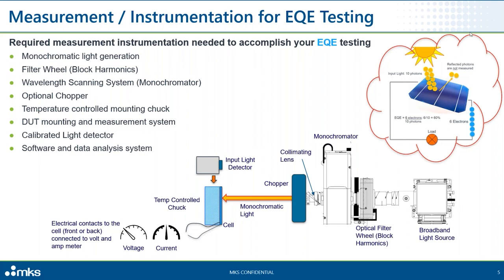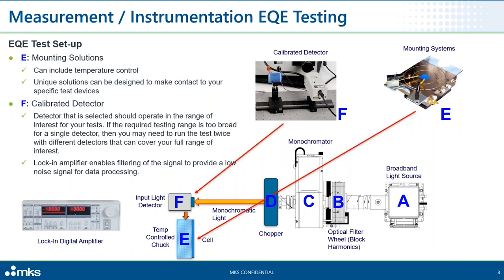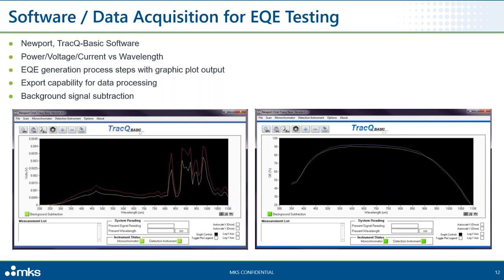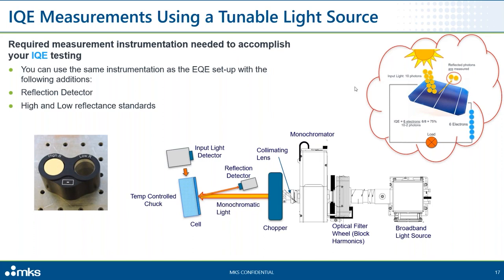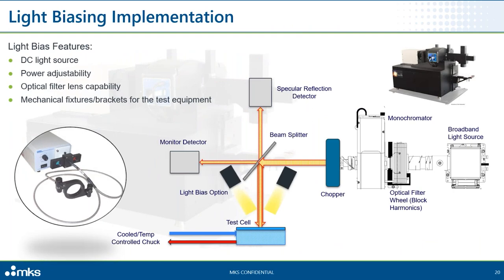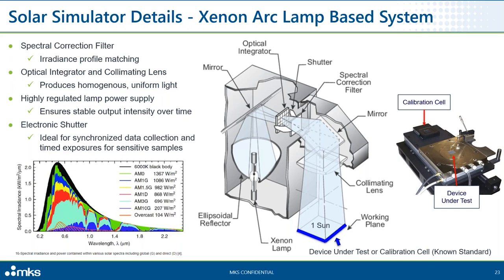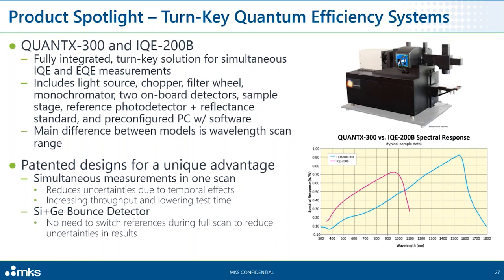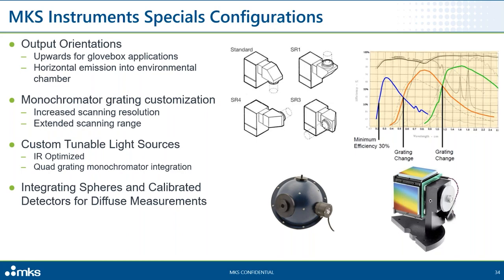Quantum Efficiency Measurements: Fundamentals for Solar Cell Research (Part Two)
Webinar with Photonics Media:

In today’s energy-challenged world, clean energy topics are increasingly important, particularly with solar cell designs reaching new efficiency breakthroughs. This webinar series shares the fundamental measurements for a quantum efficiency system and how they apply to the research and design of a solar cell. In today’s energy-challenged world, clean energy topics are increasingly important, particularly with solar cell designs reaching new efficiency breakthroughs. This webinar series shares the fundamental measurements for a quantum efficiency system and how they apply to the research and design of a solar cell.

In part two of this series, representatives from MKS Newport present an in-depth discussion on equipment and test configurations used for cutting-edge cell development such as perovskites and multi-junction cells. These configuration topics include device interfacing (e.g., mounting, electrical probing, temperature control, and light biasing), light generation techniques (e.g., diffraction grating tuned DC light versus frequency controlled chopped signals), and signal detection (e.g., monitor, reflected, and diffuse). They discuss specific requirements that are needed to take these measurements as well as the key challenges researchers run into during experimentation.

In addition to quantum efficiency measurements, they also review I-V curve generation and analysis for solar module level parameter testing. Join MKS Newport experts to learn and dig into the world of solar cell design measurements and how to set up a lab for success.